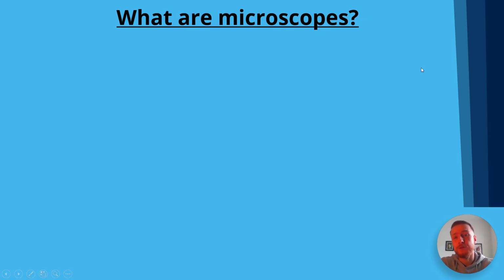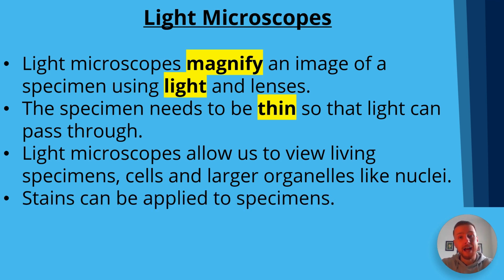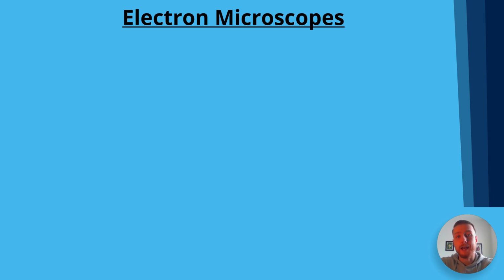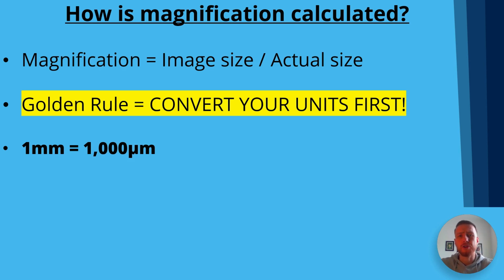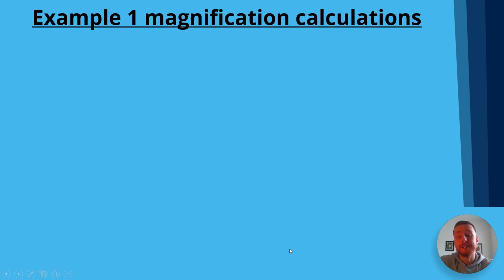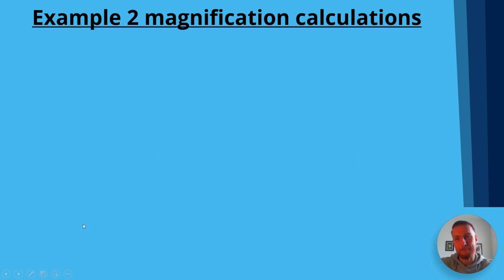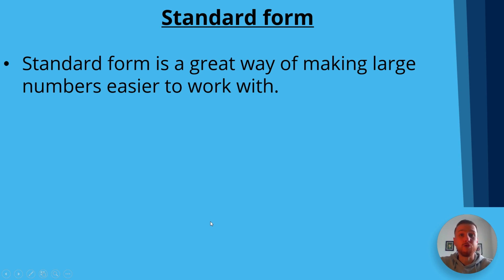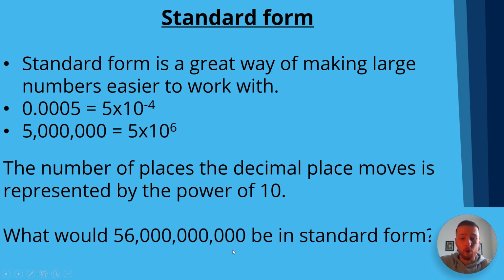MICROSCOPES and MAGNIFICATION AQA GCSE Science/ Biology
Learn about light microscopes, electron microscopes, magnification, resolution and standard form to prepare for GCSE science/ biology.

0:00 Introduction
0:46 What are microscopes?
1:16 Light Microscopes
3:00 Electron Microscopes
3:36 How is magnification calculated?
5:16 Example 1 magnification calculations
7:12 Standard form